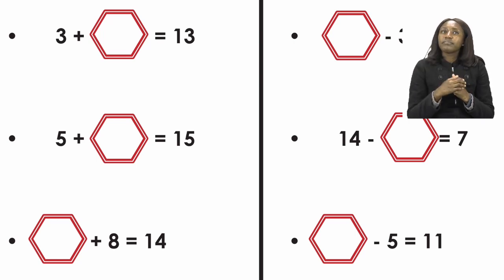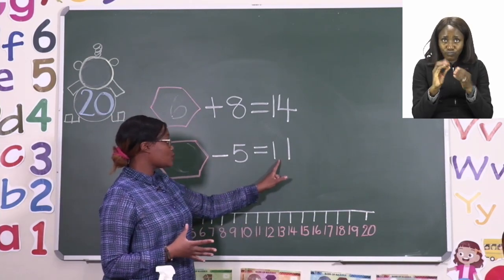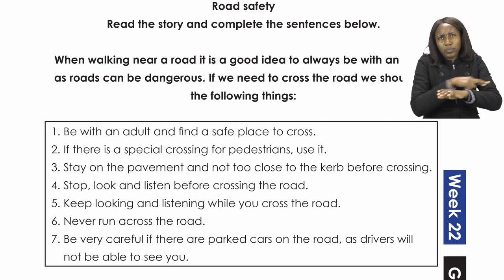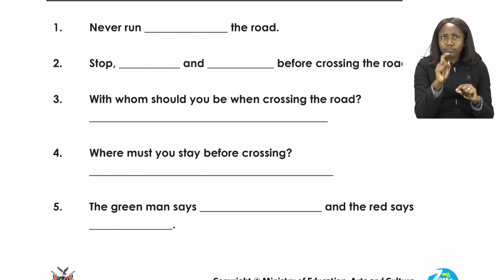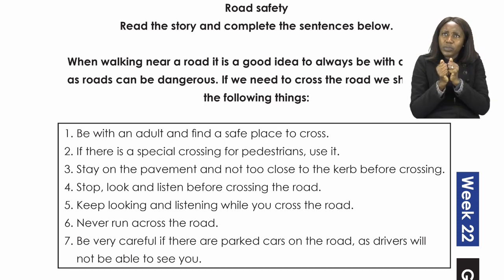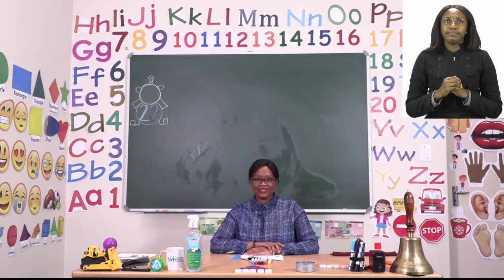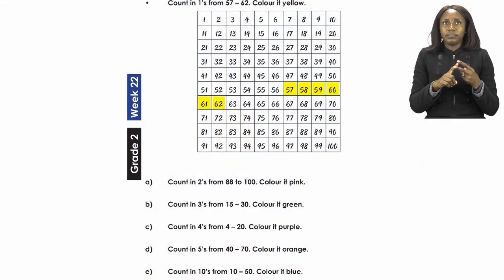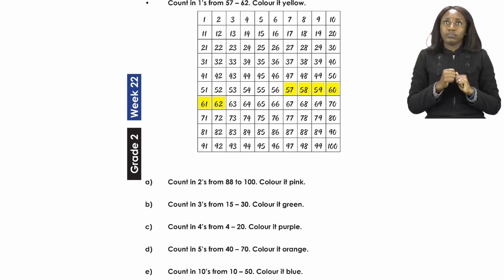My Zone Online School 2021 Grade 2 - Week 22 - Lesson 2 - 31 August 2021